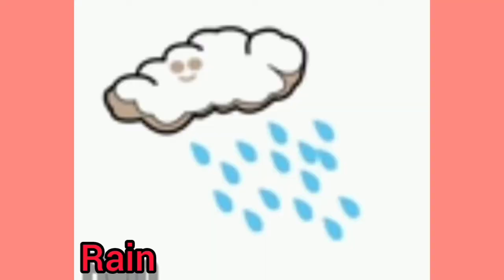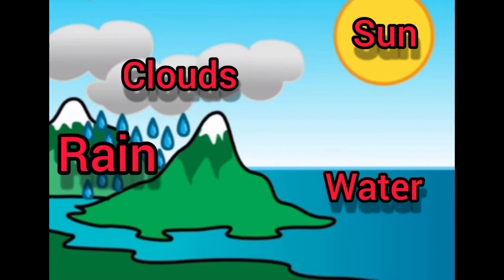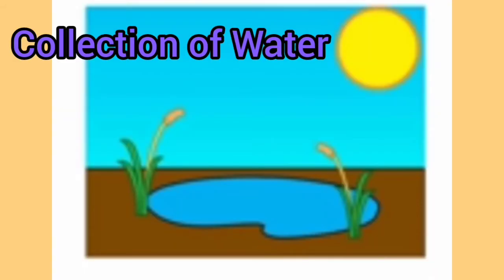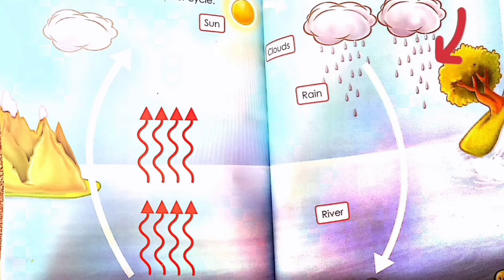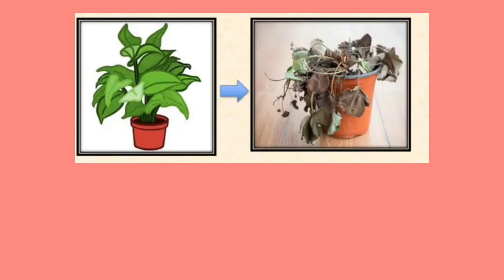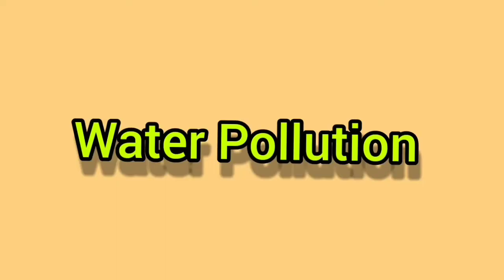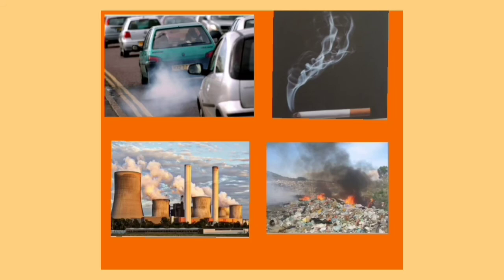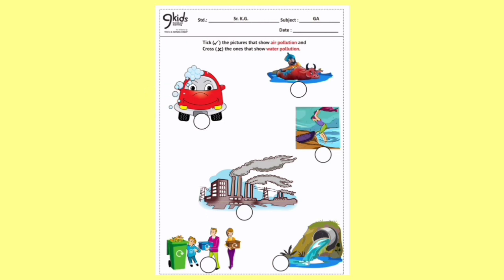9Kids | Sr KG | GA | Water Cycle & Uses of Air / pollution | Week 22 | Session 1